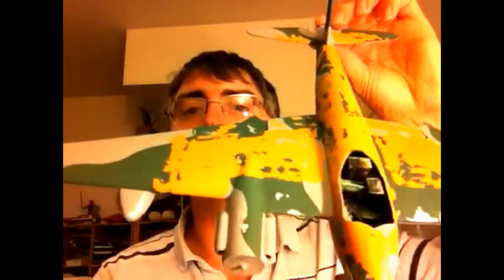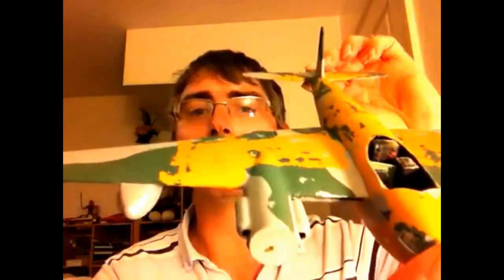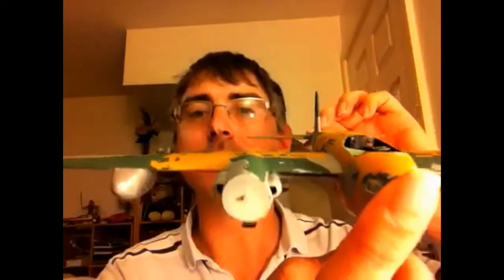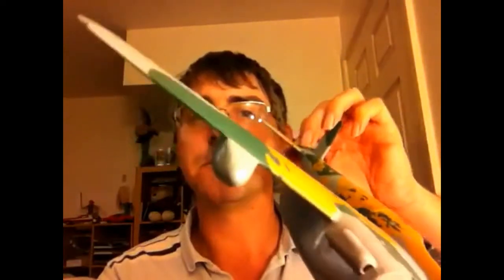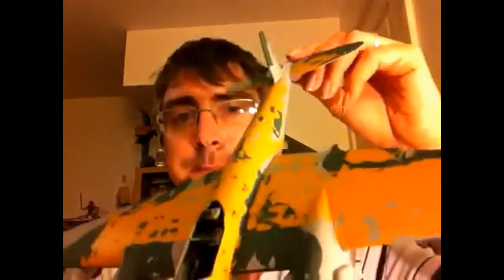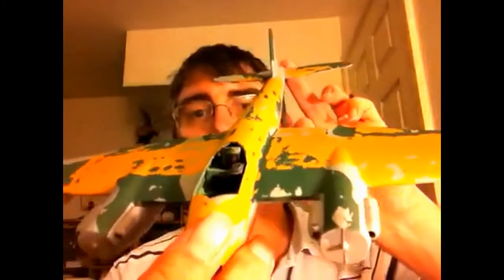Update on my lemon build mosqutio